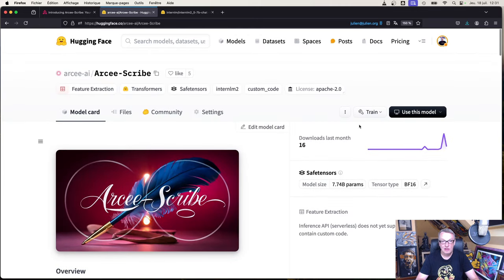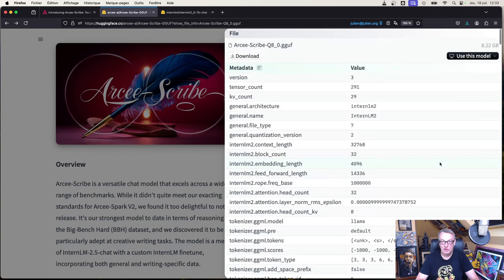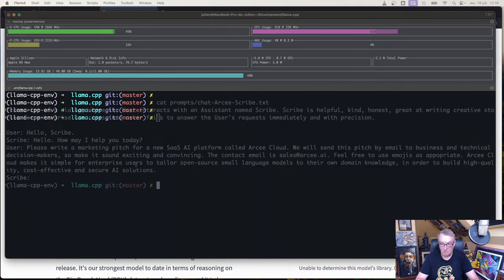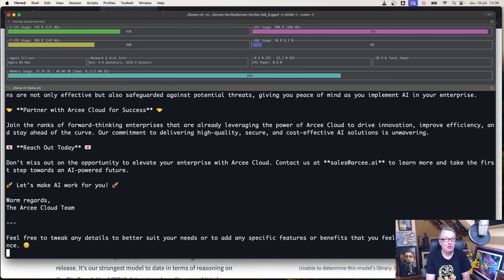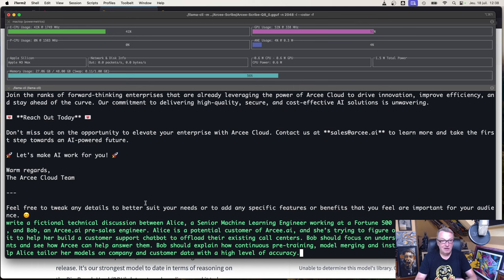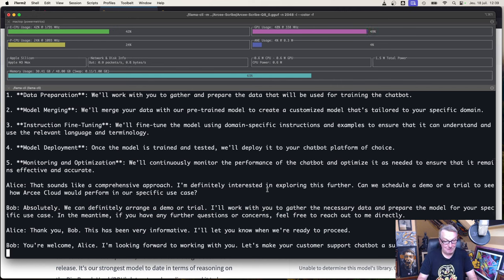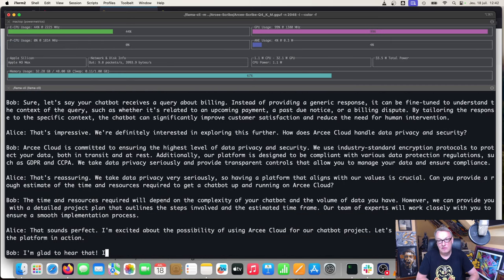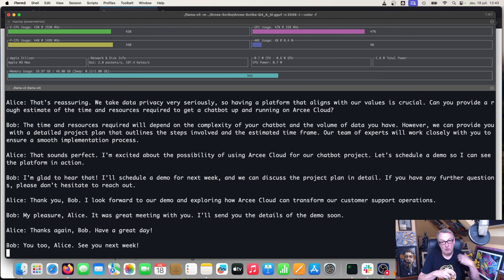SLM in Action: Arcee-Scribe, a 7.7B model for creative writing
In this video, you will learn about Arcee-Scribe, a versatile 7.7-billion parameter chat model by Arcee.ai.

Scribe excels across a wide range of benchmarks. It's our strongest model to date in terms of reasoning on the Big-Bench Hard (BBH) dataset, and we discovered it to be particularly adept at creative writing tasks.

The model is a merge of InternLM-2.5-chat with a custom InternLM finetune, incorporating both general and writing-specific data.

Here, I run 8-bit and 4-bit quantized versions on my M3 MacBook with llama.cpp, and test them with a couple of creative writing prompts. Excellent results and great speed :)

00:00 Introduction
01:40 Introducing Arcee-Scribe
02:15 The Arcee.ai organization on Hugging Face
2:50 The Arcee-Scribe model family
5:20 Arcee-Scribe Q8 with llama.cpp: writing a marketing email
8:40 Writing a fictional customer conversation
11:04 Same examples with Arcee-Scribe Q4 :)
12:05 Why Small Language Models are exciting!

and please follow Arcee.ai on LinkedIn to stay on top of the latest Small Language Model action!